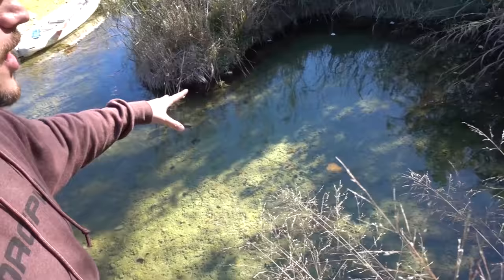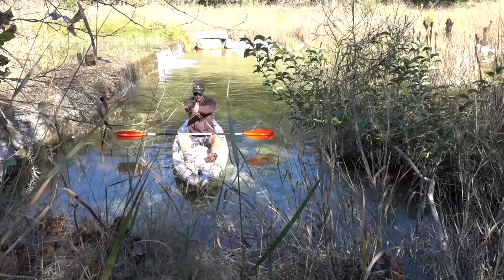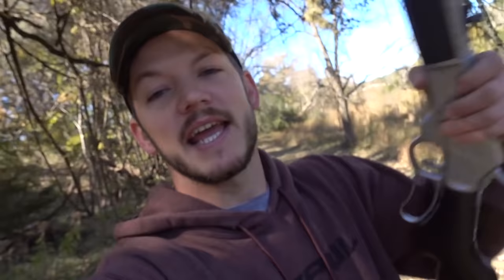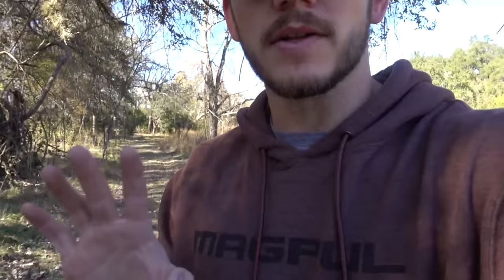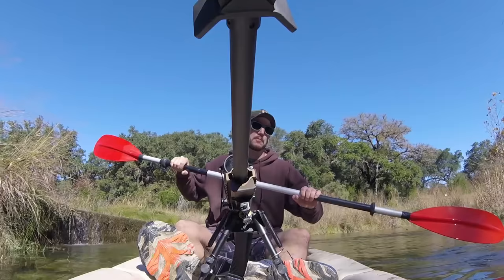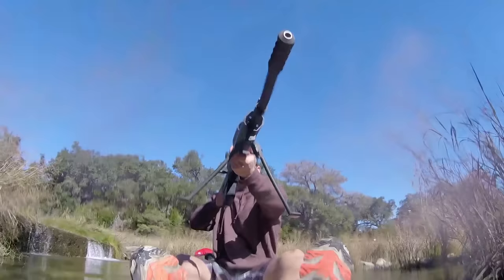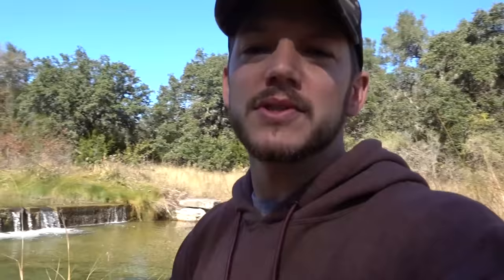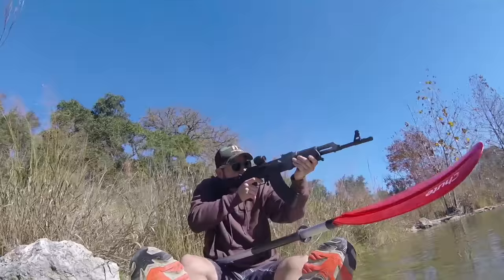Can You Paddle a Boat with Bullets?!?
How much will recoil from bullets move a kayak?  To the Demolition Ranch laboratory to find out!!!

Get a free 30 day trial with Audible and it helps support what we do here!